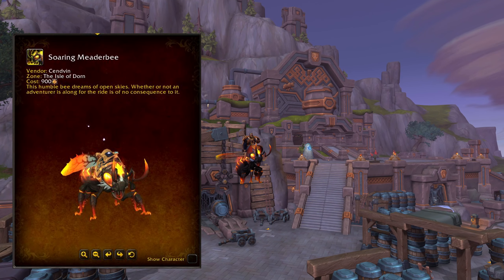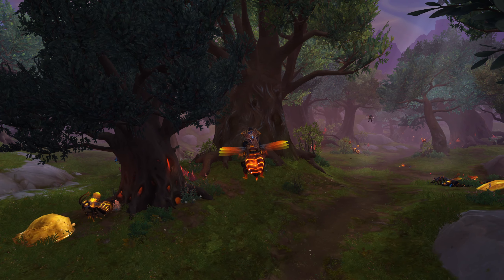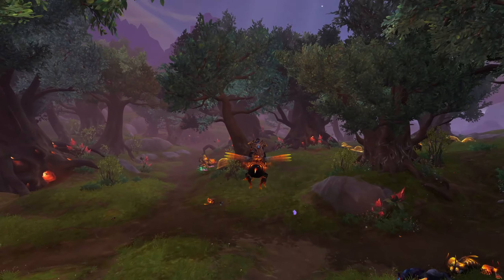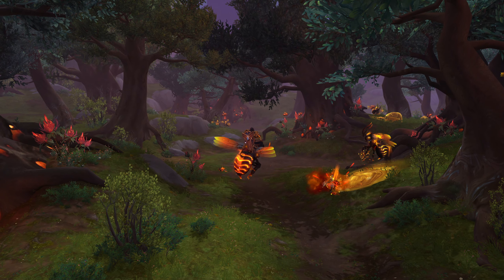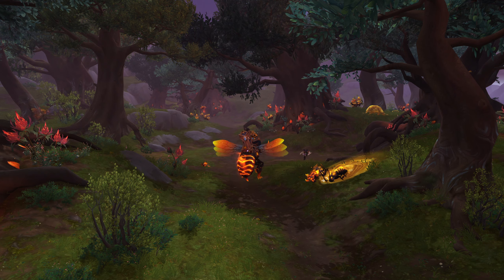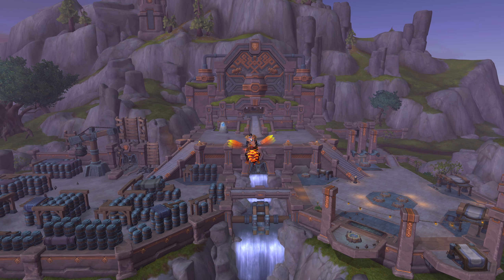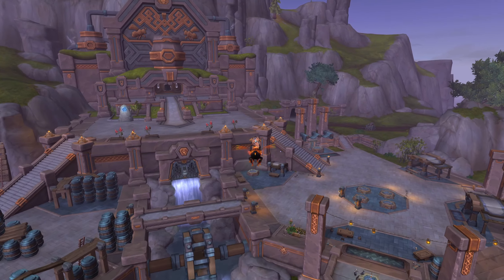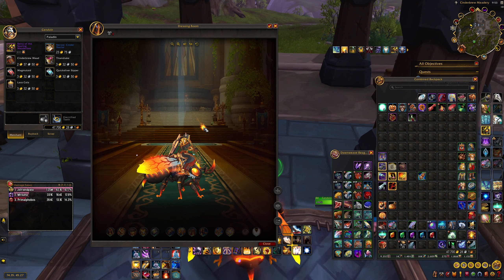The War Within: Soaring Meaderbee [Quick Guide]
Today I showcase how to get yourself the Soaring Meaderbee in World of Warcraft's latest expansion of "The War Within"
jsfriendGaming:2568